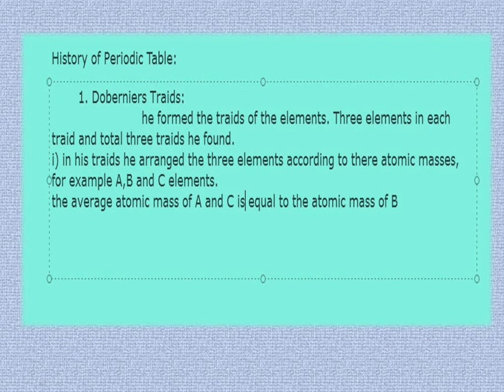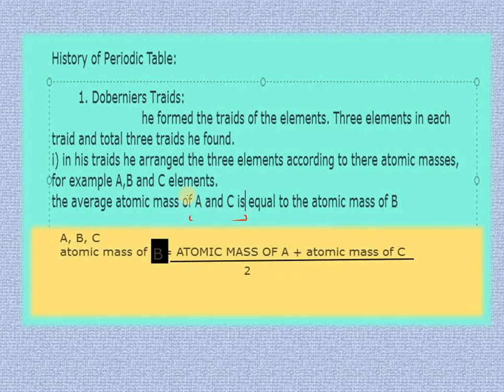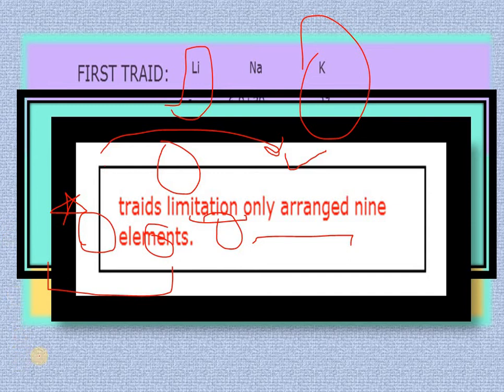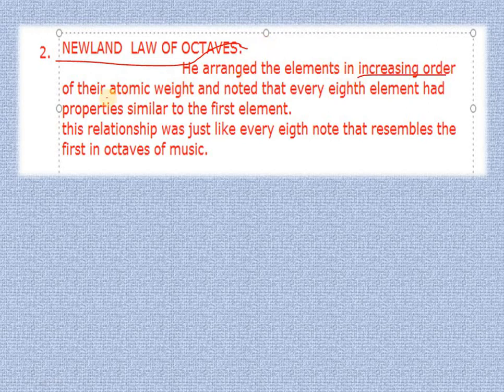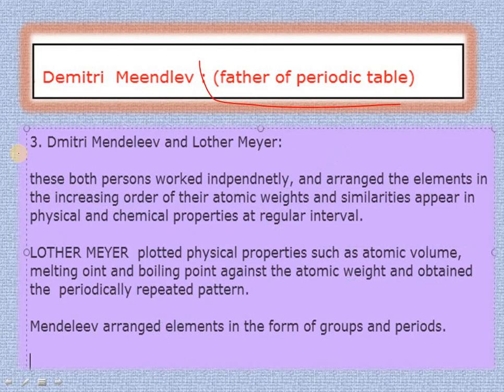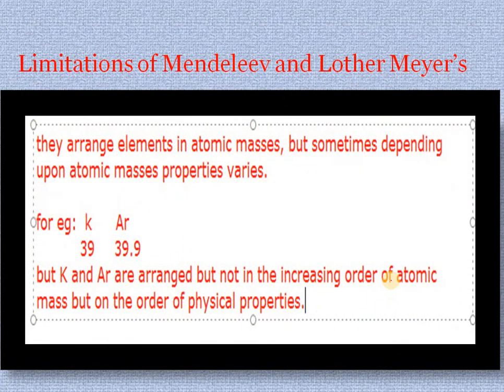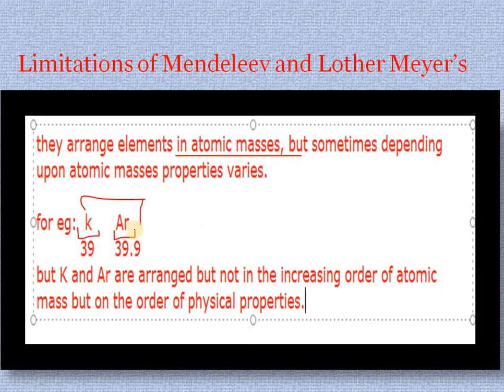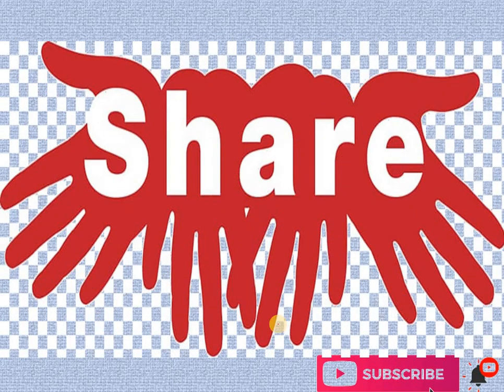History of periodic table Classification of Elements nd Periodicity of Periodic table Chap3 class 11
class11 Classification of Elements and Periodicity of Periodic table Chapter 3